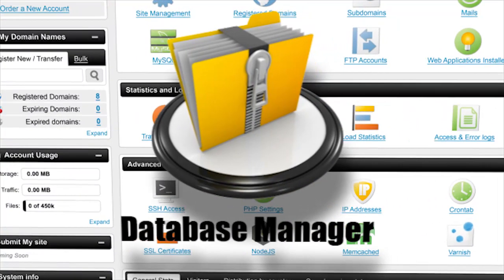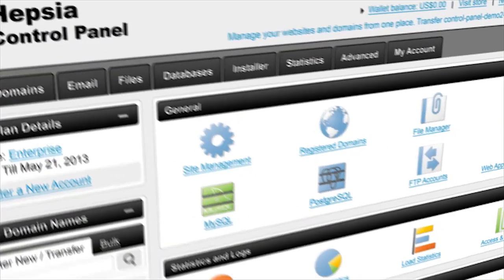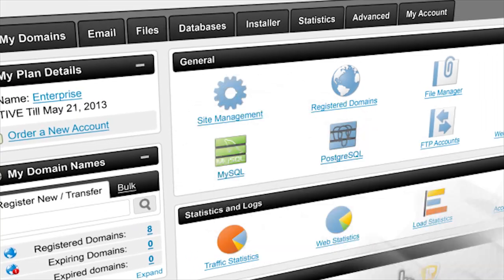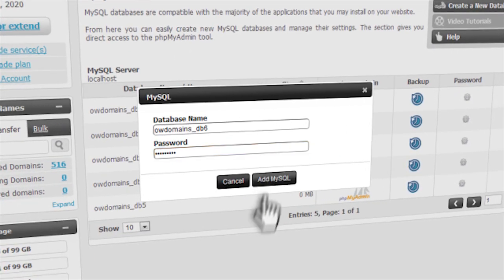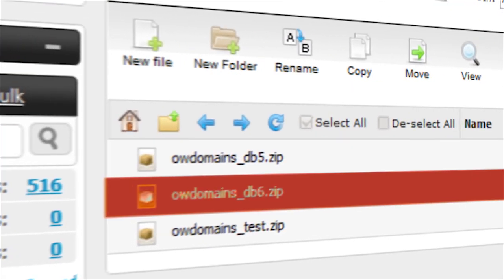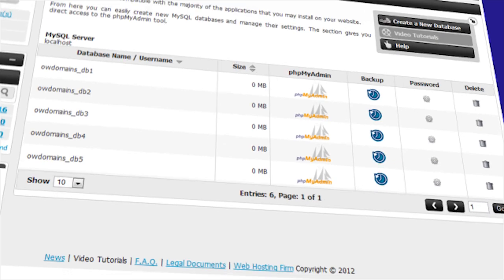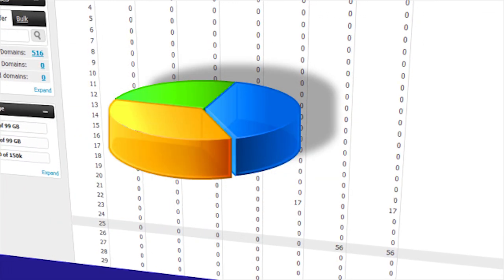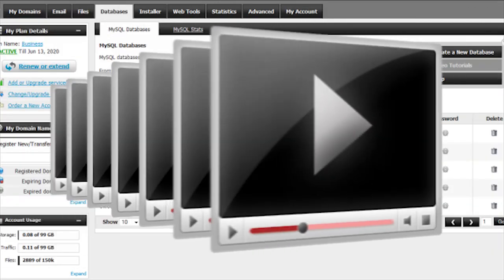Advanced Database Manager | Best Web Hosting from BestHostin.com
The Hepsia Control Panel is the hosting CP included with all our shared web hosting plans. It's very user-friendly and offers charge-free tools and bonuses. With the ability to manage multiple domains at the same time, the drag-and-drop file upload system and the leading-edge Email Manager, it's undoubtedly one of the best CPs out there. But don't simply take us at our word - take a glimpse at our video demonstration, or explore the full-featured control panel demo.

No payment required. Best Hostin® Provide everything you need to get online. The best Web Hosting, VPS, Dedicated Hosting, Domain registration services Provider, with competitive price! No hidden charges. See more features.

The Info channel helps you discover what's new & trending globally. Enjoy the informative videos and Price rewards, Coupon, Deal, and Cash Back News you love, upload original content, and share it all with friends, family, and the world on all social media channels.
Enjoy the informative videos.